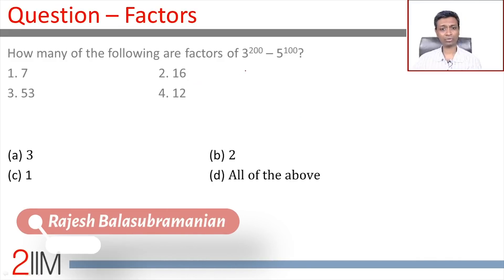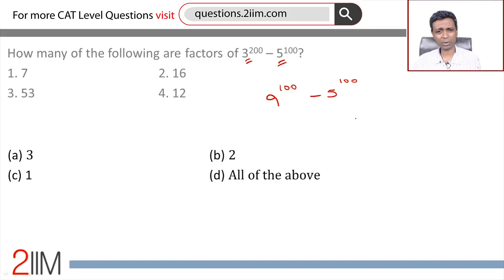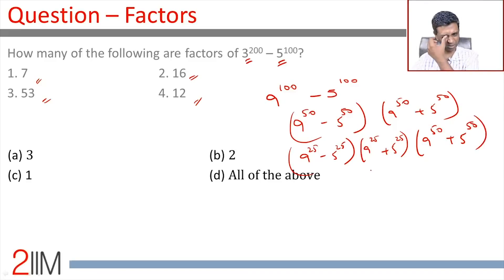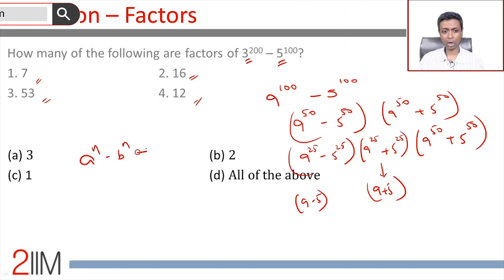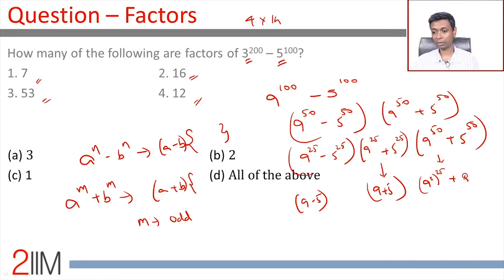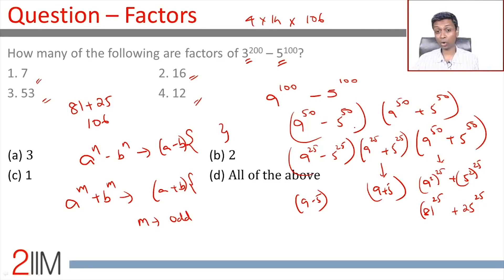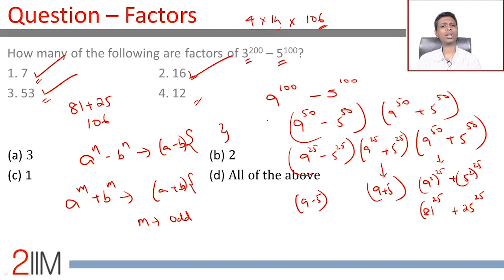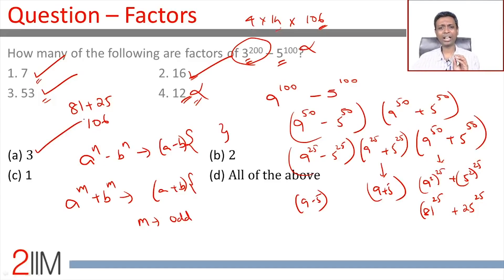CAT Preparation - Polynomials Question 4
CAT level question in Polynomials
How many of the following are factors of 3²⁰⁰ – 5¹⁰⁰?
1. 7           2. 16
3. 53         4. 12